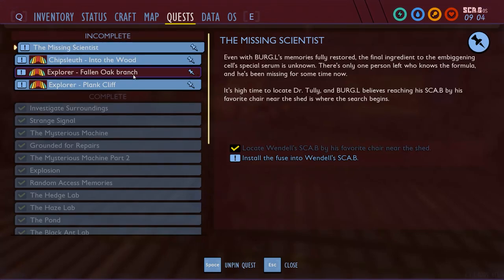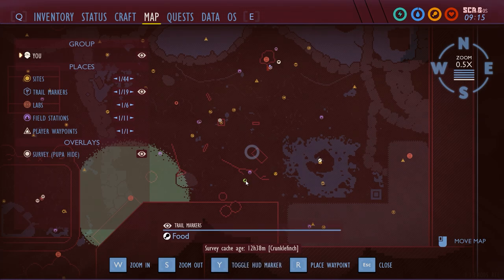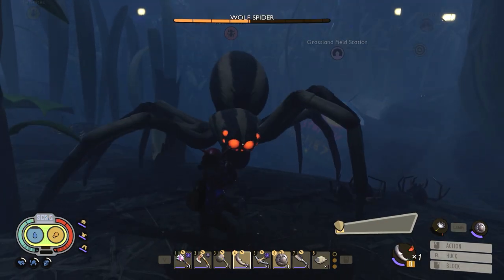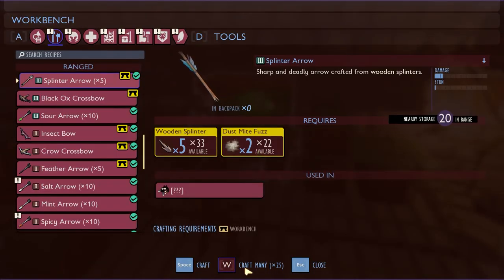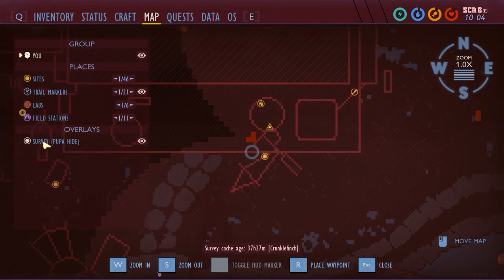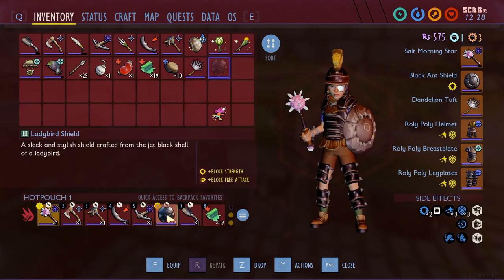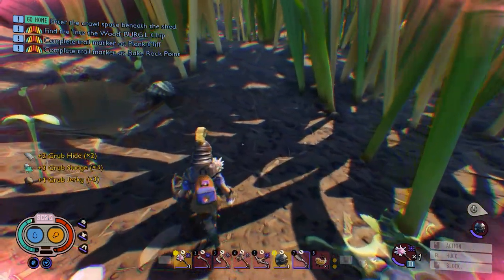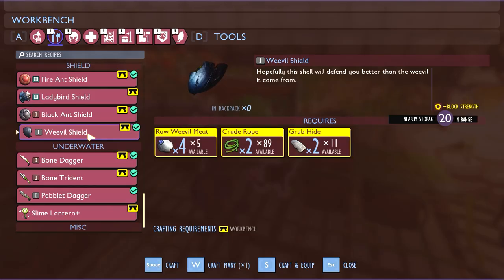Dan Hamster III 🪦 | Grounded - Part 19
Check out Grounded on Steam!